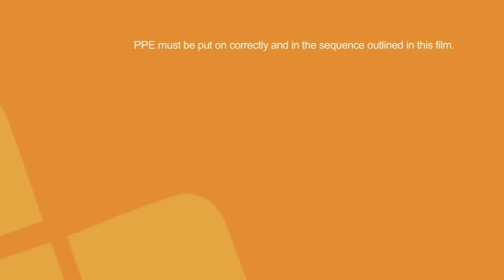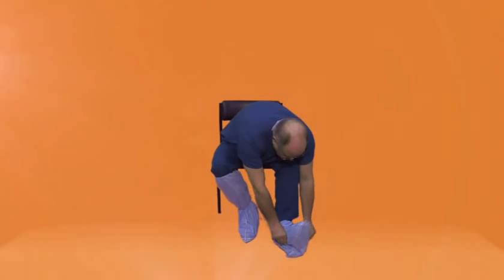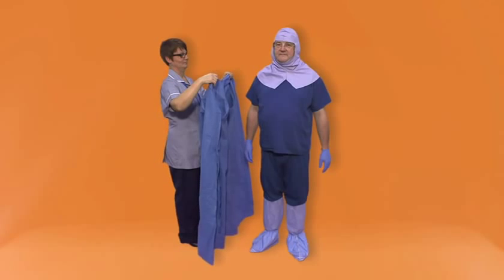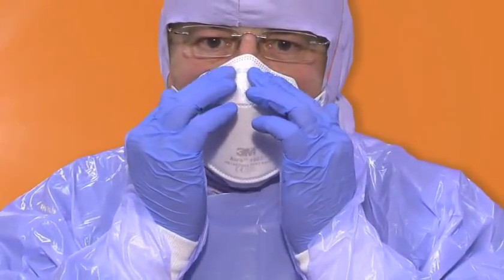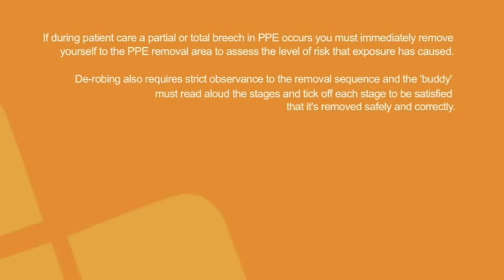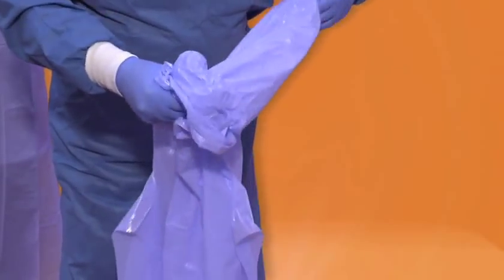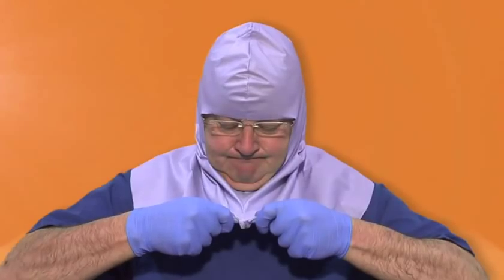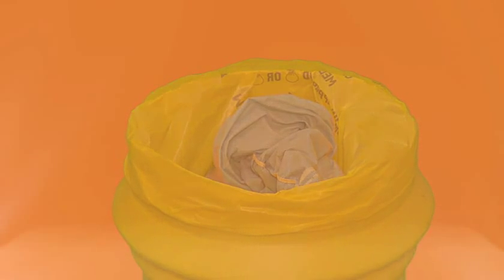The putting on and removing of personal protective equipment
Laurence Lines, matron infection control with County Durham and Darlington NHS Foundation Trust, demonstrates how to put on and remove personal protective equipment correctly and safely.